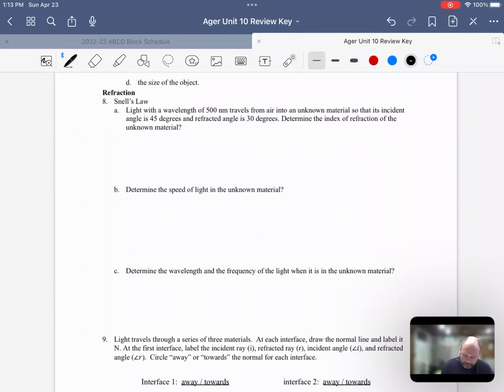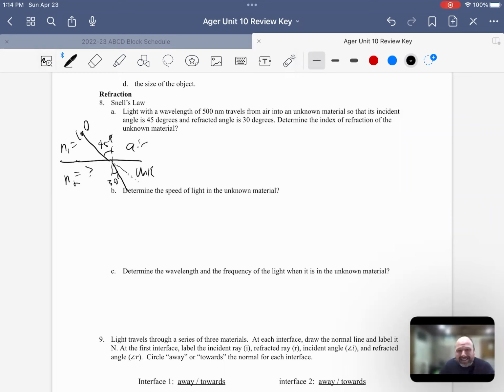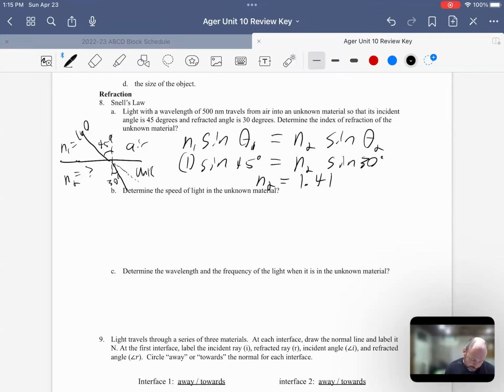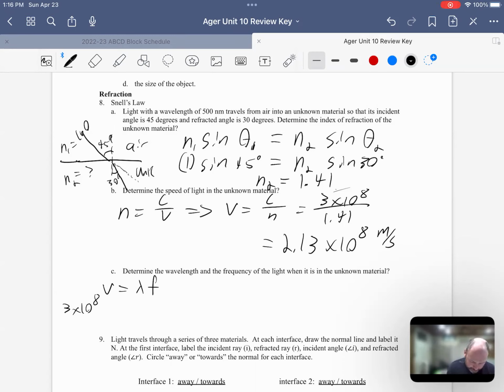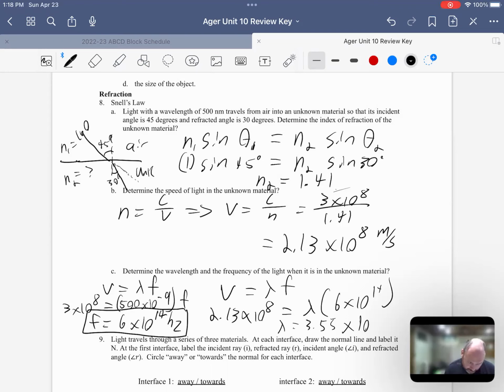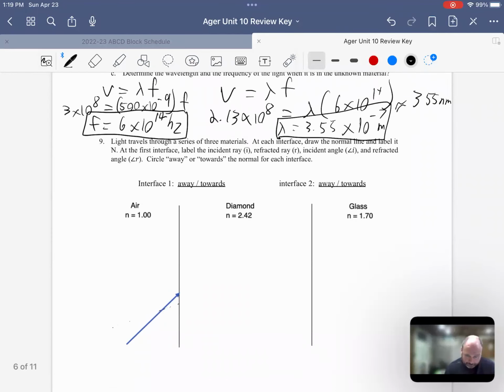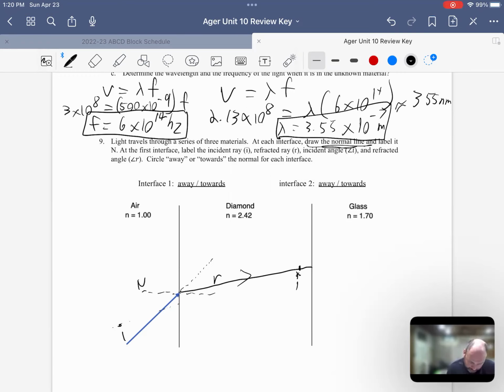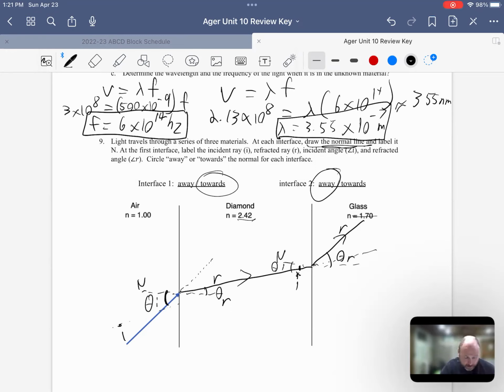Unit 10 Review Guide Key Page 4